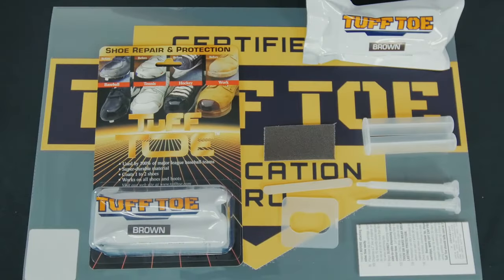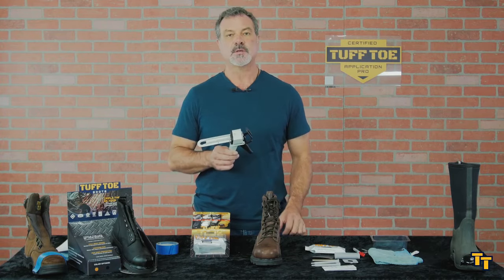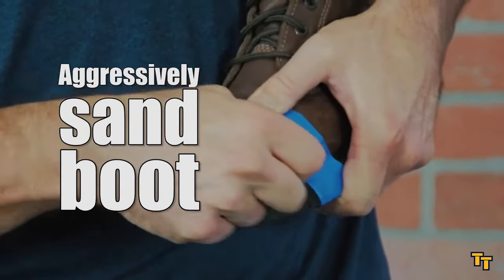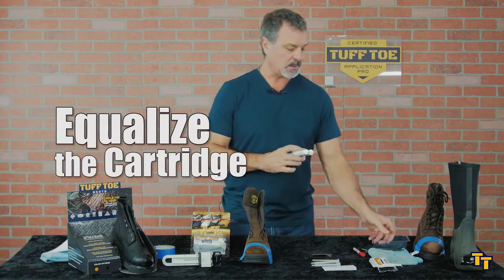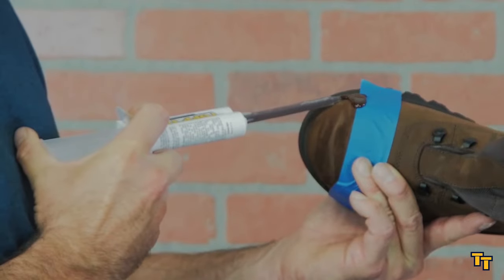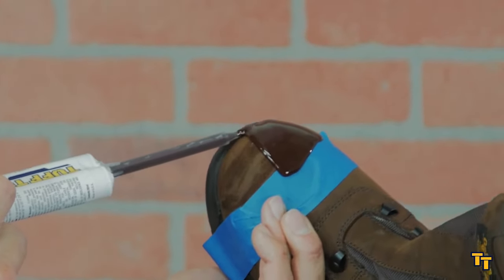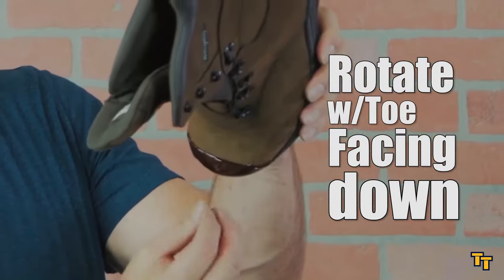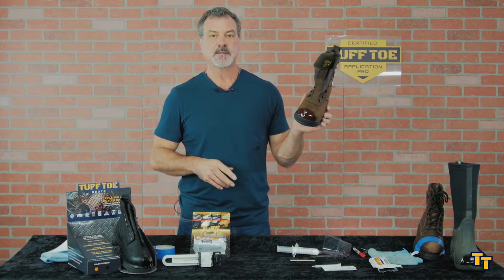UPDATED: How to Apply Tuff Toe Boot Guards for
Here are the 4 Steps to ensuring that you get a professional, durable Tuff Toe Boot Guard application for your steel toe work boots.
Tip: If your Tuff Toe material is cold then it will take longer to setup and cure. Make sure it has not been left in a cold area. Check this by feeling the Tuff Toe cartridge, if it feels cold or cool to the touch then run it under hot water to heat it up.
Prep your work area by placing paper or plastic underneath where you will be applying Tuff Toe.
1 Prep the Boot
Tape Off. Tape off area of your boot with masking or painters tape. Typically you’ll want to apply tough toe to cover the steel or composite toe area and shoe seams. You will also want to tape off the front sole of the boot so you can create a clean edge. (not shown in the video).
Sand and Scuff up Surface. Scruff up area with the sandpaper included in your Tuff Toe package. The smoother the leather or rubber the more aggressively you will need to sand to create a rough surface.
Equalize Cartridge. Remove the tip and Equalize cartridge by pressing out a the material to make sure the product is mixing equally.
TIP:Mark plunger or cartridge half way so you know how much product to apply to each boot.
Mixer Tip & Push Plate. Put the Applicator Mixer Tip on the cartridge and slide flat plastic Push Plate onto the cartridge.
TIP:Push Tuff Toe material into the tip and let it sit for 15 sec before applying.

2 Application
Apply on Top Middle. Apply at the top and move side to side *For best results: Keep the applicator tip in the material as you apply Tuff Toe*
TIP: Apply steady pressure to the plunger
Steady Pressure. The product will be runny but begins setting up quickly so keep moving at a steady pace.
Create Clean bottom Edge. Once you have applied the product to the top of your boot and are fingers width from the bottom then quickly begin applying a bead across the bottom to create a clean edge line.
Finish Applying. Return to apply the Tuff Toe and let it run down to the bottom.

3 After you Finish
Remove the tape. Immediately remove the tape slowly so it does not sling any Tuff Toe product anywhere.
Rotate 2 mins. Set a timer for 2 min and Rotate the shoe for 2 minutes.
*For a Matte finish
Set a timer for 30 min. Touch to make sure it feels slightly tacky. If your Tuff Toe feels sticky then wait another 5 min and retest.
If it feels oily then you’ve waited a little too long.or has an oily feel.